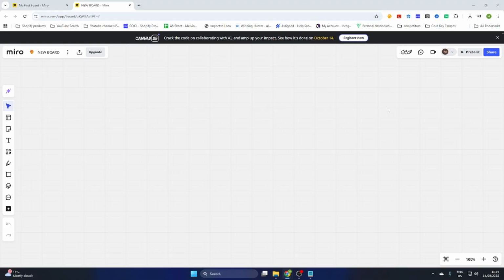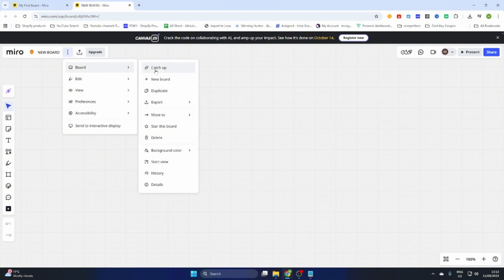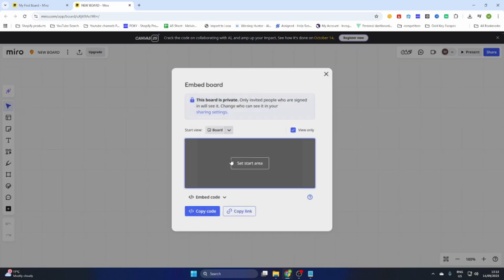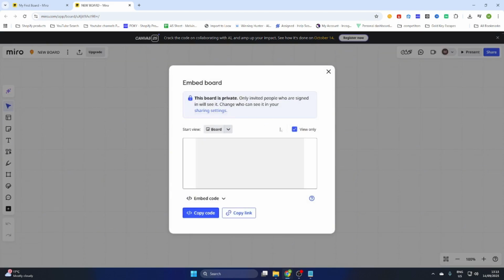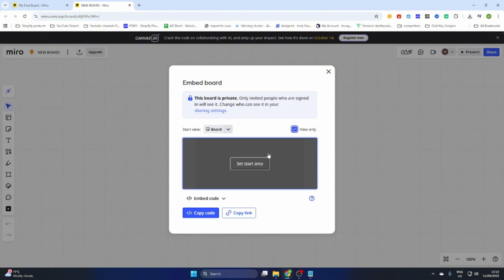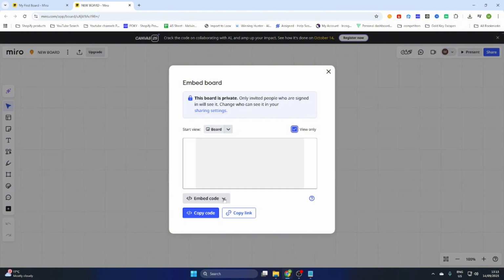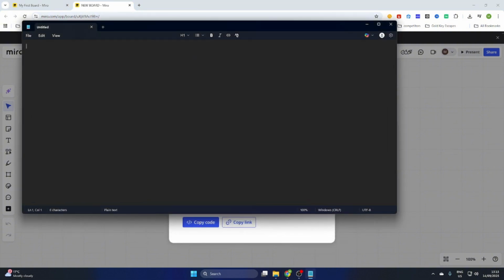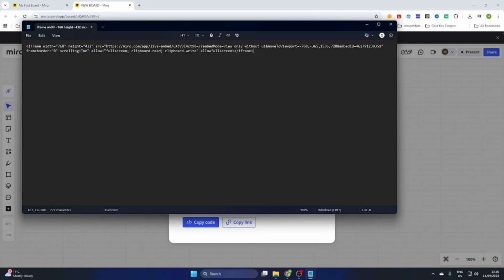How To Embed On Miro Board (Step By Step)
This step-by-step tutorial will show you how to get the embed code, embed miro boards, and make your Miro projects more interactive. Perfect for beginners and anyone looking to master Miro features quickly.

🔹 Learn how to embed a Miro board
🔹 Discover how to get embed code on Miro
🔹 See how to embed Miro content on your board
🔹 Find out the best way to use embed code Miro